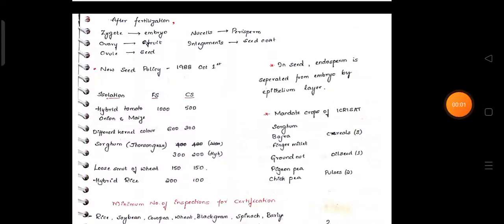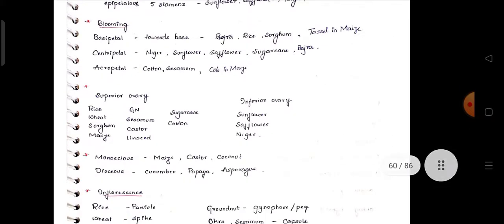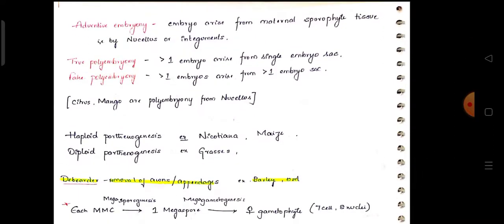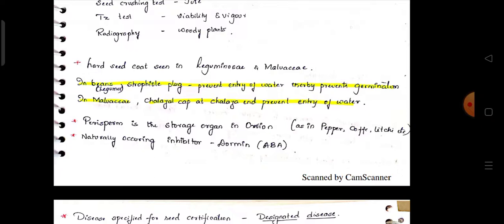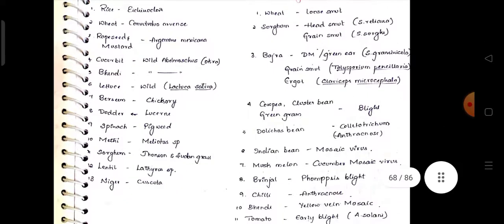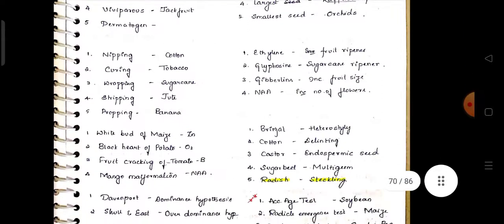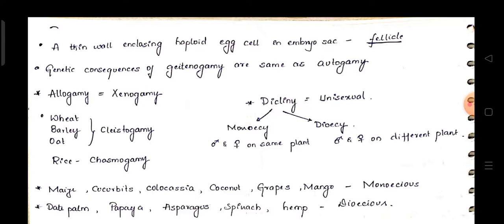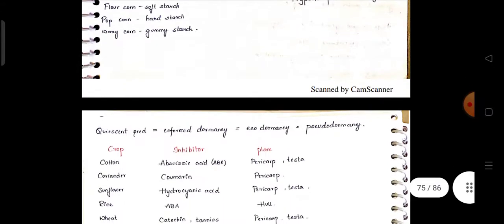Seed Technology Basics-Part 5